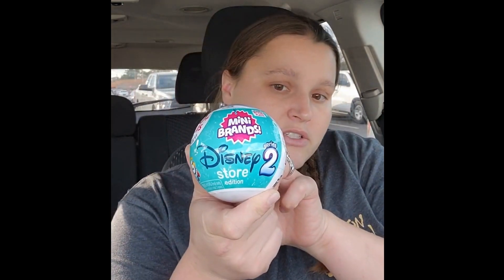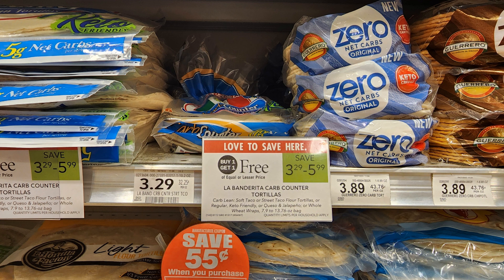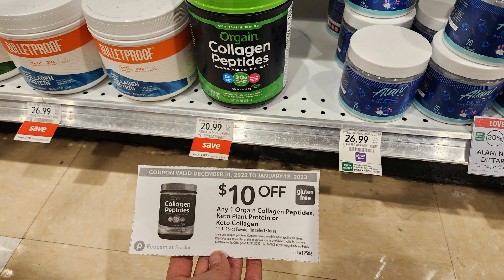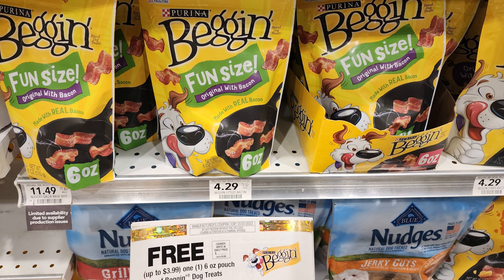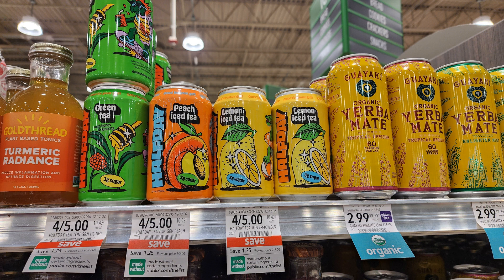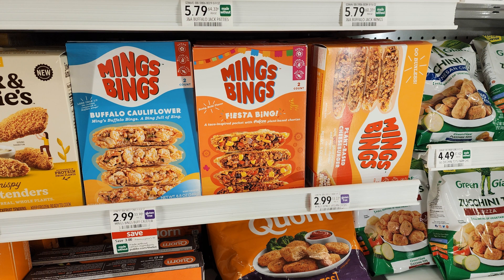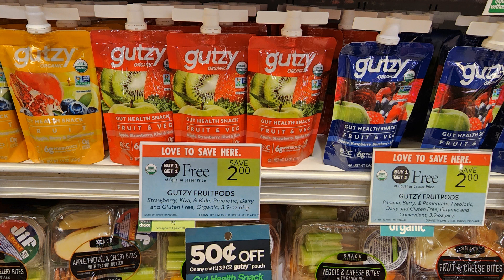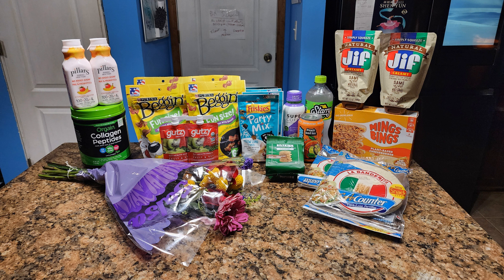Come shop with me at Publix 1-11-23/ Spent $15.50, saved $88.71 plus 18 Aisle freebies for you!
Make sure you sign up for Aisle
Make sure you join my Facebook group (I am going to start doing coupon giveaways in there!)